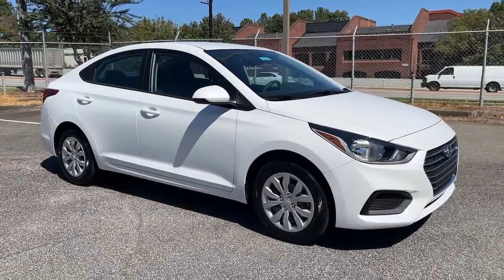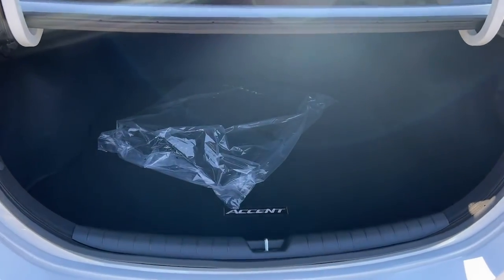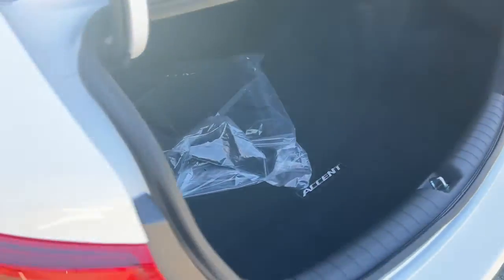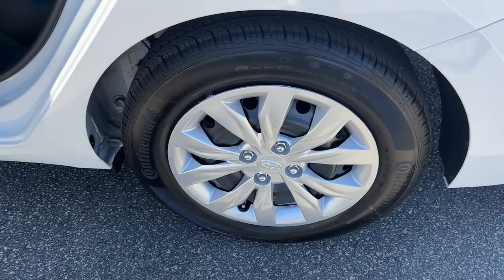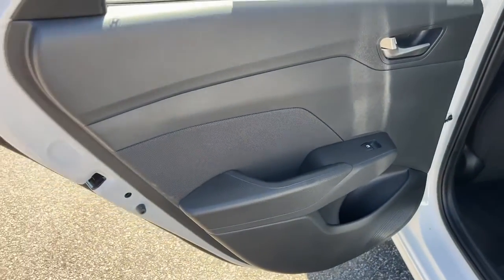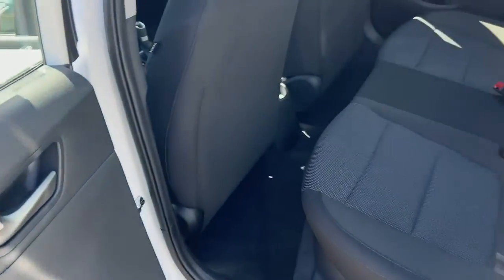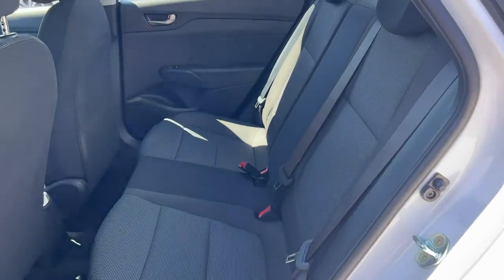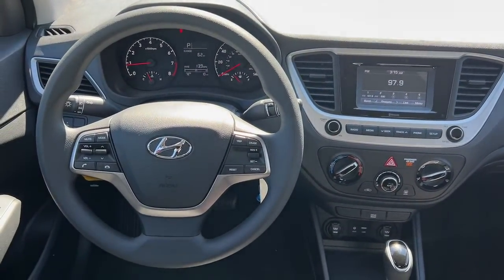2022 Hyundai Accent Smyrna, Marrietta, Atlanta, Alpharetta, Kennesaw, GA 335935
Frost White Pearl New 2022 Hyundai Accent available in Smyrna, Georgia at Ed Voyles Hyundai Kia. Servicing the Marrietta, Atlanta, Alpharetta, Kennesaw, GA area.

Recent Arrival! 2022 Hyundai Accent SE 33/41 City/Highway MPG* All available rebates are applied to the advertised pricing. Advertised pricing is on in-stock units only and includes all applicable dealer discounts, manufacturer discounts, and incentives. Prices exclude tax, tag, title, and electronic filing fees. A copy of the advertisement must be presented at time of purchase to receive any special or advertised price. Prior sales are excluded. Cannot be combined with website offers. We attempt to update this inventory regularly; however, there can be a lag between the sale of a vehicle and the updating of inventory. * The efficiencies of eCommerce permit us to offer eCommerce consumers pricing benefits. Therefore, prices on this website are available only to consumers who initiate their transactions via email or the contact mechanism of this website. * While every reasonable effort is made to ensure the accuracy of this information, we are not responsible for any errors or omissions contained on the pages of this website.
OPTION GROUP 01  -inc: standard equipment,CARPETED FLOOR MATS,BLACK  CLOTH SEAT TRIM,CARGO TRAY,FROST WHITE PEARL,Front Wheel Drive,Power Steering,ABS,Front Disc/Rear Drum Brakes,Brake Assist,Wheel Covers,Steel Wheels,Tires - Front All-Season,Tires - Rear All-Season,Temporary Spare Tire,Power Mirror(s),Rear Defrost,Intermittent Wipers,Automatic Headlights,AM/FM Stereo,MP3 Player,Steering Wheel Audio Controls,Bluetooth Connection,Auxiliary Audio Input,Bucket Seats,Pass-Through Rear Seat,Rear Bench Seat,Adjustable Steering Wheel,Trip Computer,Power Windows,Keyless Entry,Power Door Locks,Remote Trunk Release,Cruise Control,A/C,Cloth Seats,Driver Vanity Mirror,Passenger Vanity Mirror,Power Windows,Power Door Locks,Trip Computer,Security System,Immobilizer,Traction Control,Stability Control,Traction Control,Front Side Air Bag,Tire Pressure Monitor,Driver Air Bag,Passenger Air Bag,Front Head Air Bag,Rear Head Air Bag,Passenger Air Bag Sensor,Child Safety Locks,Back-Up Camera,Torsion Beam Rear Suspension w/Coil Springs,Gas-Pressurized Shock Absorbers,100 Amp Alternator,Electric Power-Assist Speed-Sensing Steering,Transmission w/Driver Selectable Mode,Front Anti-Roll Bar,Single Stainless Steel Exhaust,60-Amp/Hr Maintenance-Free Battery w/Run Down Protection,11.9 Gal. Fuel Tank,Front Disc/Rear Drum Brakes w/4-Wheel ABS  Front Vented Discs and Brake Assist,5.45 Axle Ratio,Engine: Smartstream 1.6L DPI 4-Cylinder,Strut Front Suspension w/Coil Springs,Transmission: Intelligent Variable (IVT) -inc: Gate-type  SHIFTRONIC and Hill Start Assist Control,Front-Wheel Drive,Dual Stage Driver And Passenger Front Airbags,Back-Up Camera,ABS And Driveline Traction Control,Curtain 1st And 2nd Row Airbags,Airbag Occupancy Sensor,Outboard Front Lap And Shoulder Safety Belts -inc: Rear Center 3 Point  Height Adjusters and Pretensioners,Side Impact Beams,Rear Child Safety Locks,Dual Stage Driver And Passenger Seat-Mounted Side Airbags,Electronic Stability Control (ESC),Tire Pressure Monitoring System Low Tire Pressure Warning